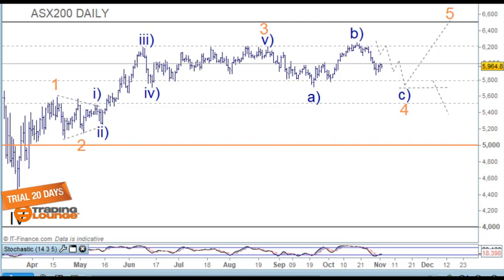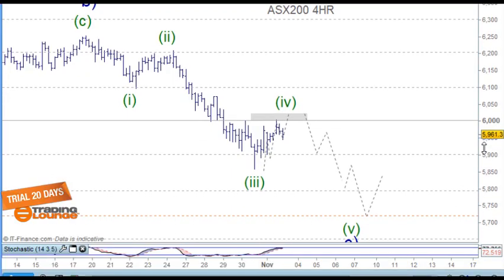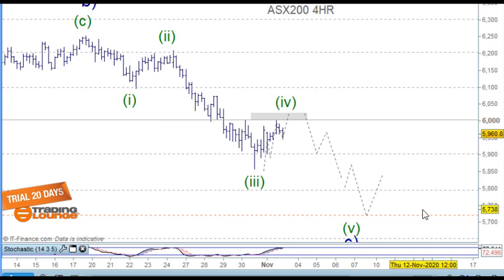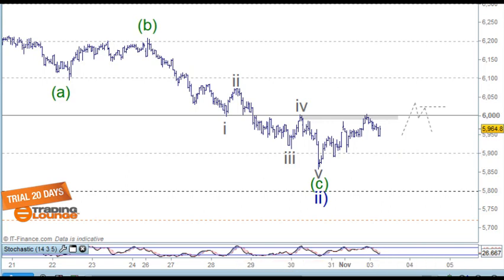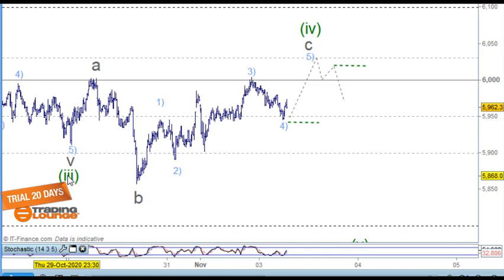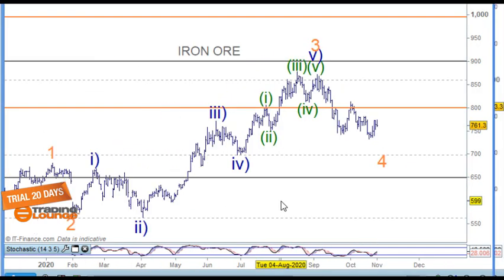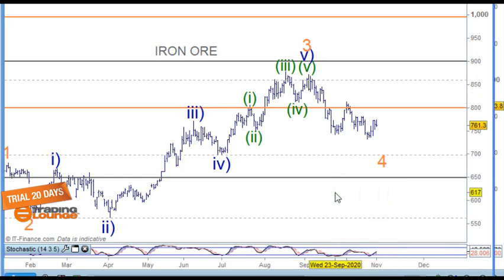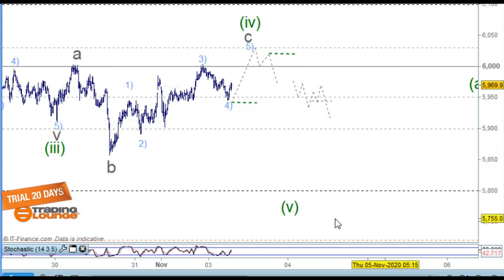asx 200 technical analysis elliott wave day trading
ASX 200 Technical Analysis Elliott Wave
ASX 200 Technical Analysis:Bullish Corrective pattern
Elliott Wave count: Wave (v) of c) of 4
Trading Levels: Wave (iv) 6000 resistance
XJO ASX200 Trading Strategy: Looking for short trade set ups